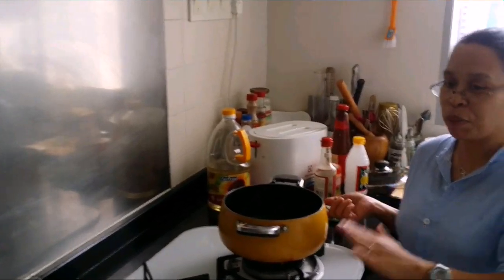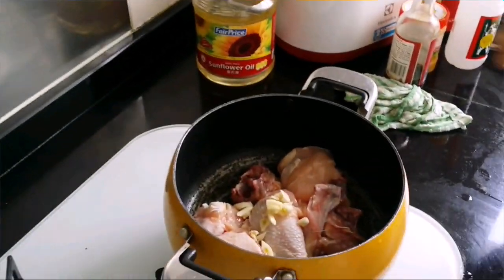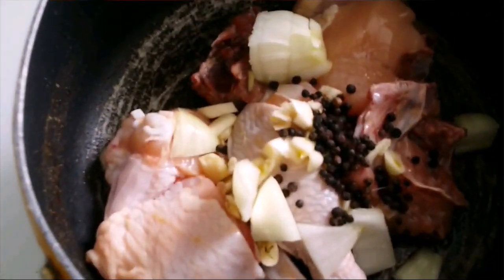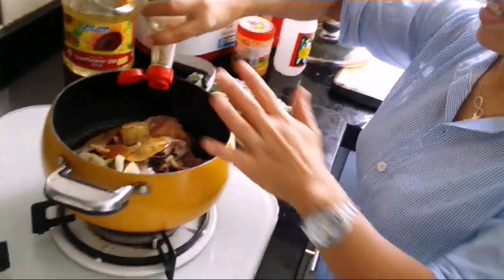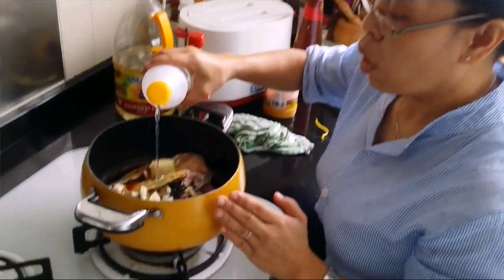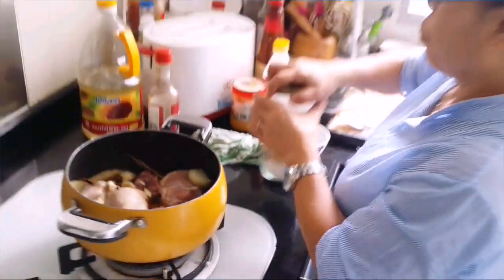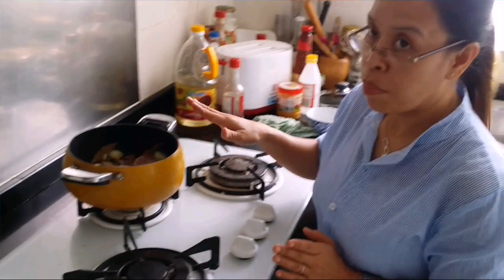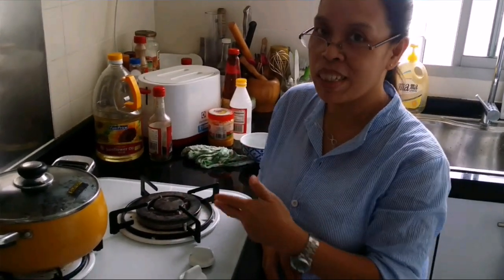Chicken adobo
Chicken adobo is traditional foods in Philippine, few of my subscriber requesting me to show how to cook this.. Hope you enjoy watching 😄 😄.